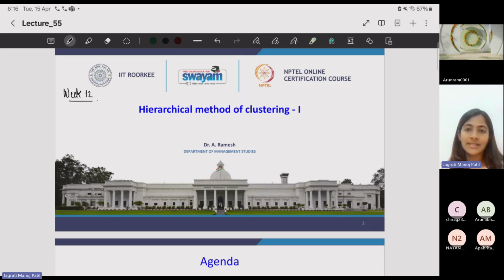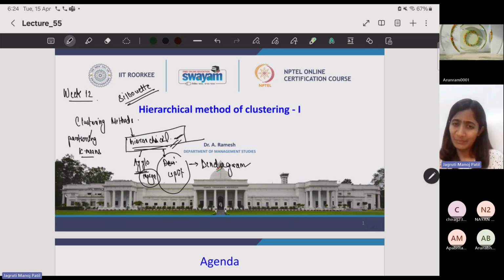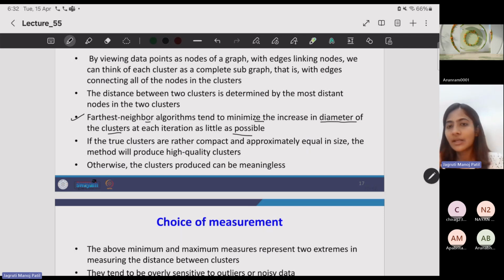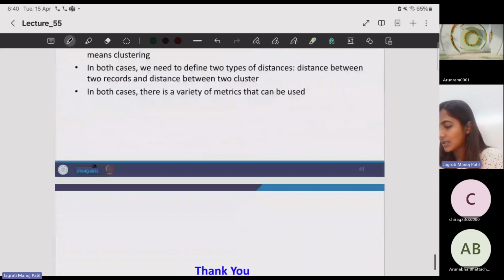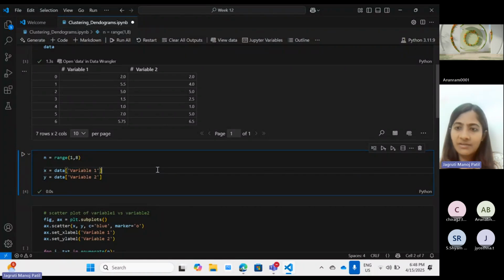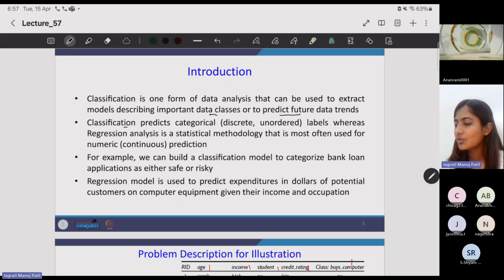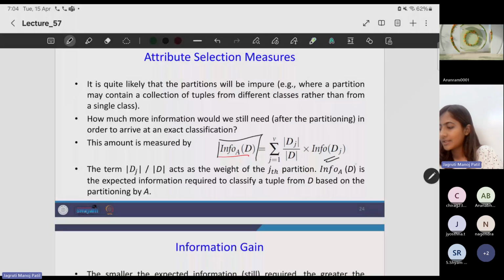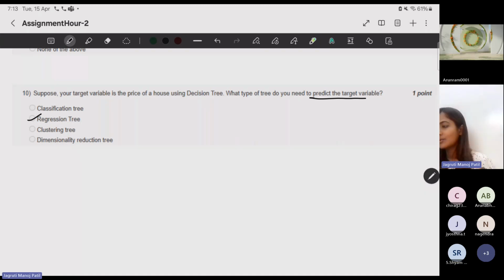Clustering_Classification_20250415